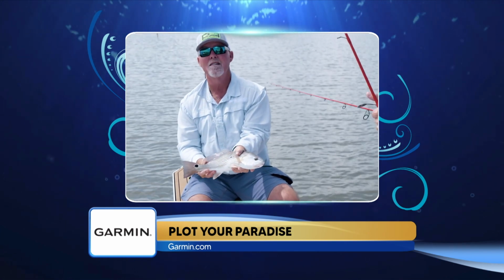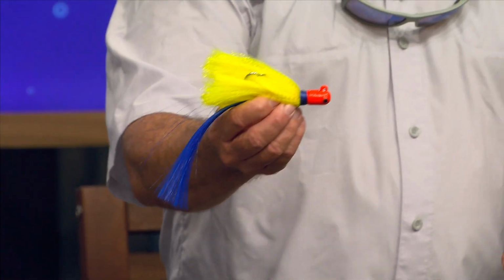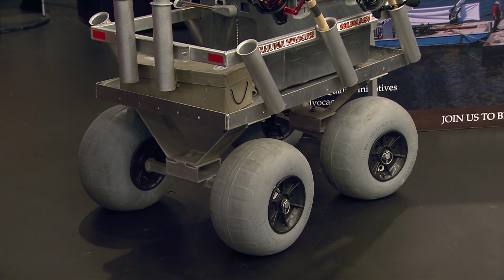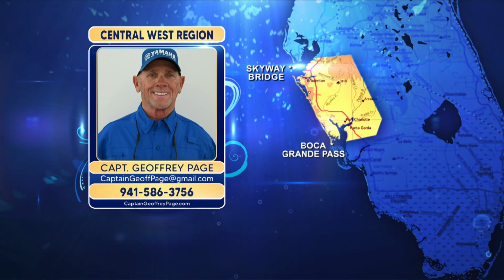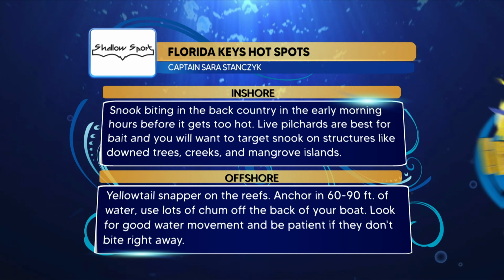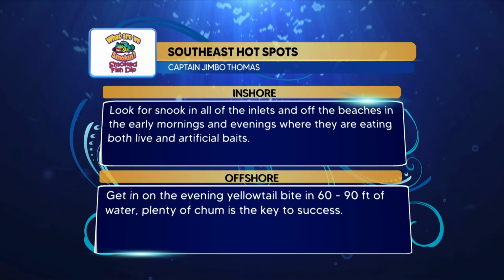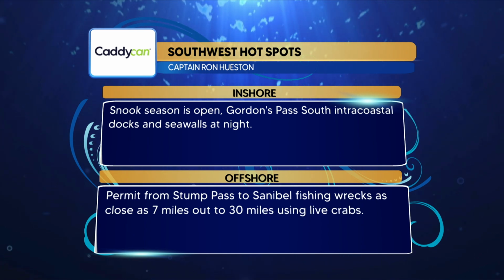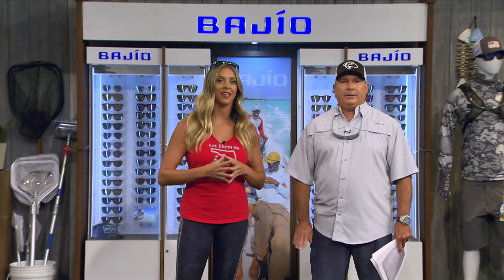Best Piers & Jetties to Fish in Florida! | Florida Insider Fishing Report S18 E23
⭐ *New Products! ⬇️⬇️⬇️⬇️

Sportsman’s Adventures

Brie Gabrielle

Sportsman’s Adventures

Sportsman’s Adventures

Ofishalinsider

Sportsman’s Adventures

INTRO: (0:00)
GARMIN PANHANDLE REGION: (2:30)
R&R TACKLE SOUTH EAST REGION: (8:13)
RIGS & TECHNIQUES: (15:12)
YANMAR ASV FLORIDA KEYS REGION: (22:25)
CASA VIEJA SOUTHWEST REGION: (32:03)
FISHBITES EAST REGION: (37:38)
PRODUCT SHOWCASE: (45:11)
STARTRON CENTRAL WEST REGION: (50:56)
REEL LEGENDS CENTRAL EAST REGION: (57:52)
ALTA EQUIPPMENT NORTHEAST REGION: (1:06:10)

INTRO: (0:00)
LOWER COAST REGION: (1:53)
LOWER FRESH REGION: (7:23)
RIGS & TECHNIQUES: (13:15)
GARMIN MIDDLE COAST REGION: (18:40)
POWERPOLE TIP OF THE WEEK (25:32)
STARTRON MIDDLE FRESH REGION: (26:34)
FISHBITES UPPER COAST REGION: (32:24)
PRODUCT SHOWCASE: (39:18)
UPPER FRESH REGION (44:14)